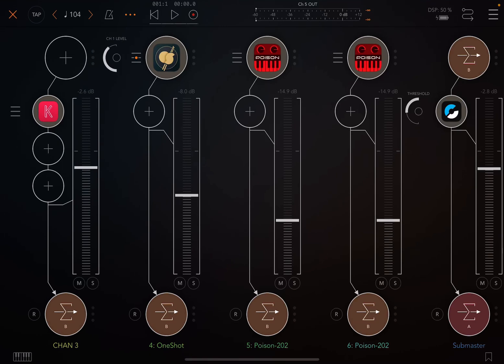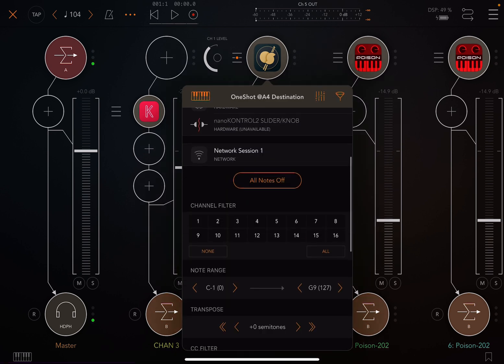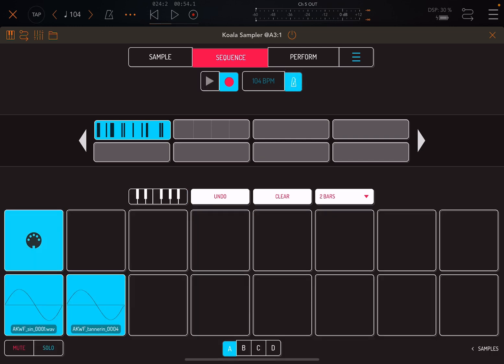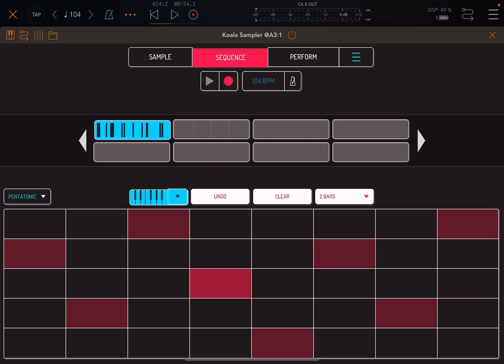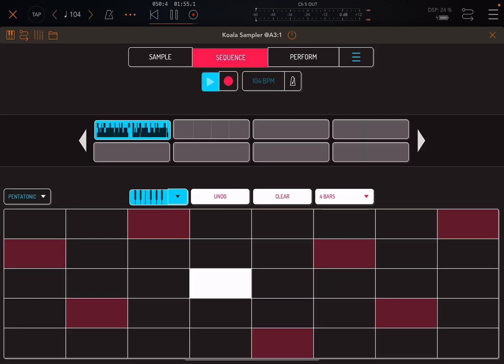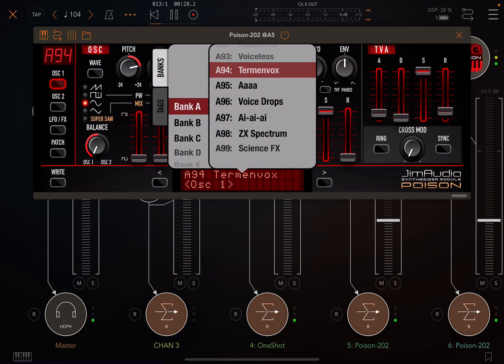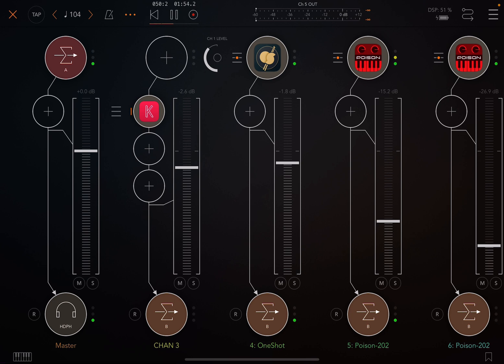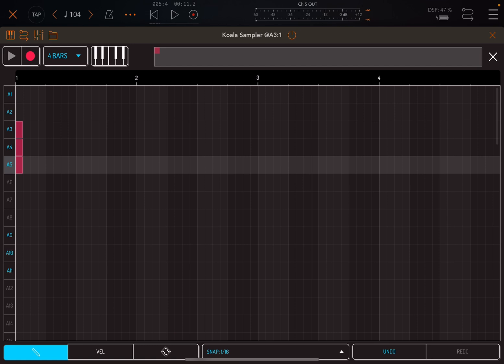New Koala Sampler Midi Out Update Is a Game Changer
The new Koala Sampler update adds a midi out feature that has changed my workflow and is leading me to more interesting songs, sounds and best of all more melodic structures in my songs. The basic idea is sequence sounds in Koala using temp sounds and then replace those sounds with midi out pads that are driving software synths that are external to koala. I show how to do this process using AUM as the host app and I use Koala to sequence Klevgrand One Shot, and two instances of Poison 202. Lastly I show how to use the sync quantum feature in AUM to make perfect loops of each synth in case you want to import the loops back into Koala.